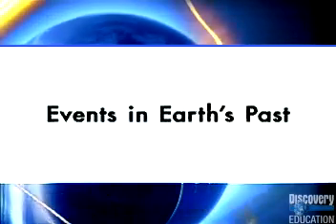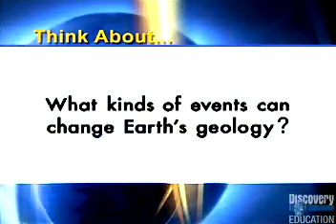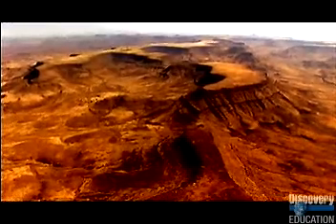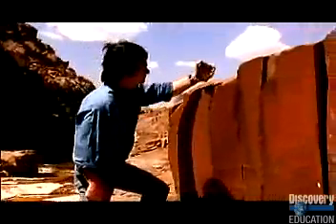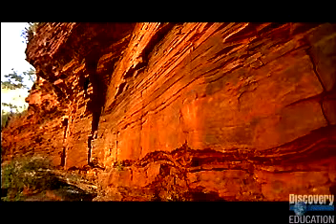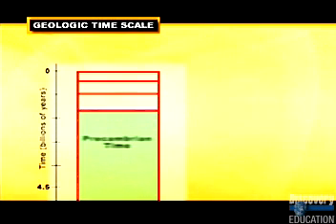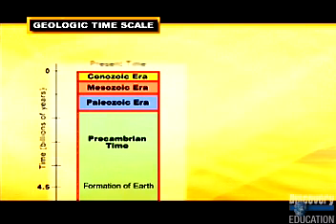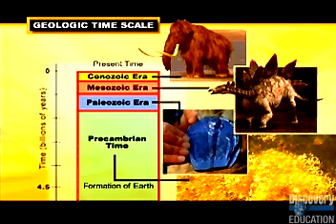Events in the Earth's Past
This is a Discovery Education video that describes some of the major events that have occurred on Earth in the past 4 billion years.

Citation (MLA)
Events in Earth's Past. Prod. Discovery Education. Discovery Education, 2004. Discovery Education. Web.
Discovery Education (Producer). (2004). . [Video Segment]. Citation (Chicago Manual of Style)
Discovery Education. Events in Earth's Past. From Discovery Education. Video Segment. 2004.